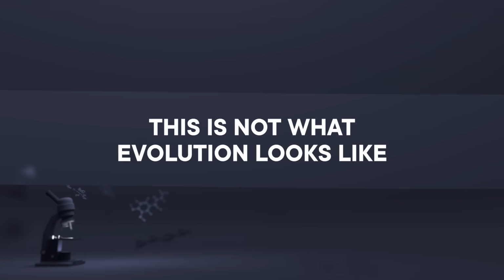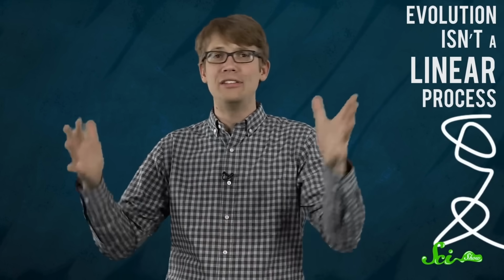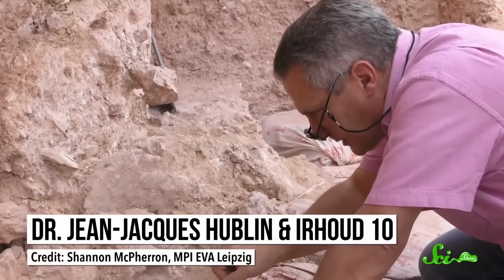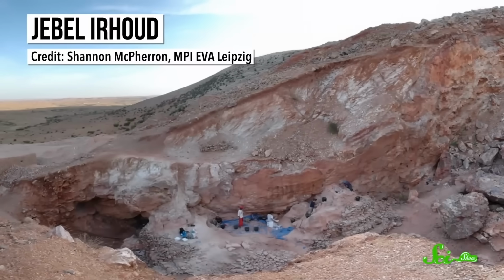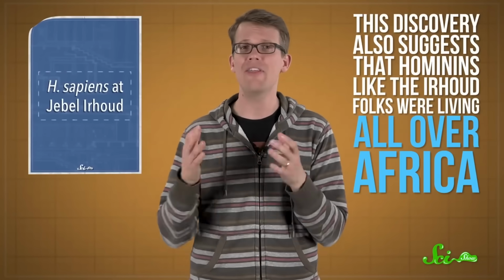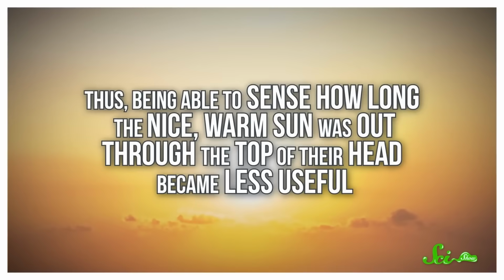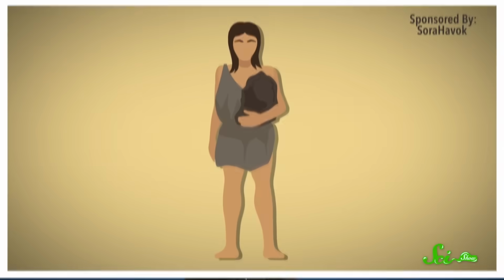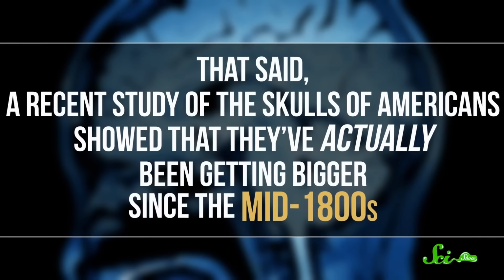How Will Humans Evolve in the Future? | Evolution Compilation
Human Evolution has come pretty far during our time on Earth. But, do you ever wonder, what humans could evolve to look like 100, 200, or 2,000 years from now? How might we be different? Join Hank and learn what could be possible in this new episode of SciShow! Hosted by Hank Green.

SciShow is on TikTok!